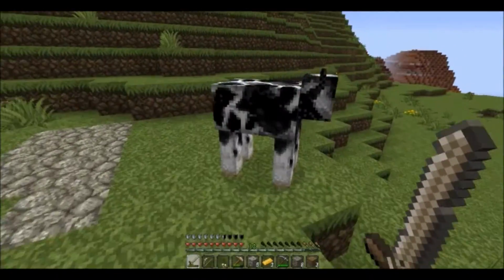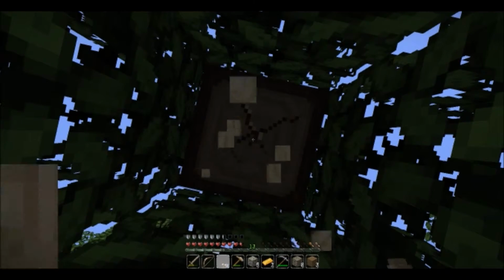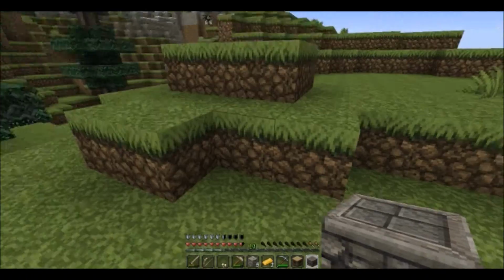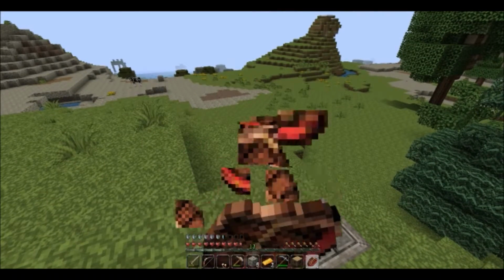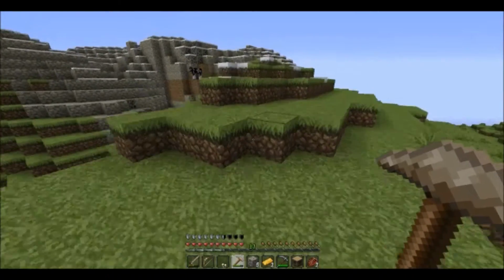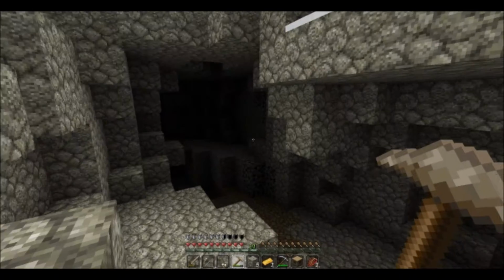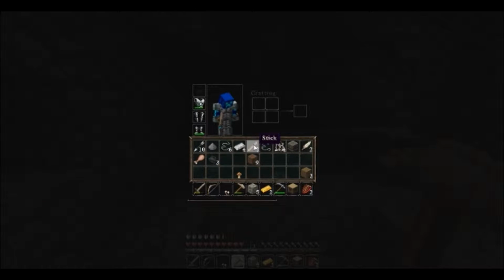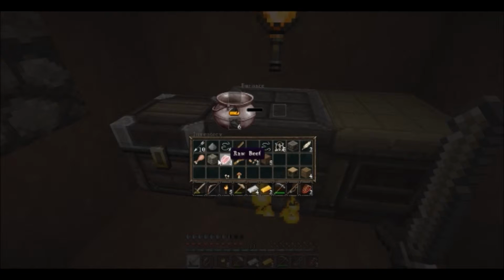lets play minecraft part 7 - dead end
in this episode all we do is run into dead ends